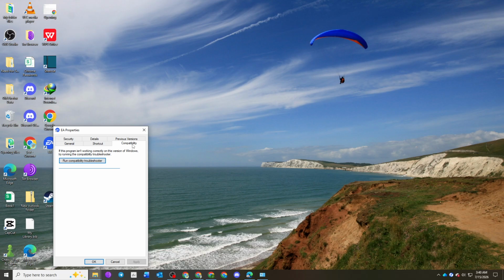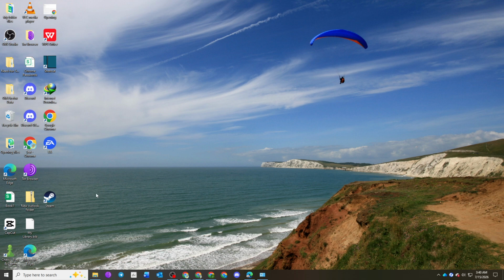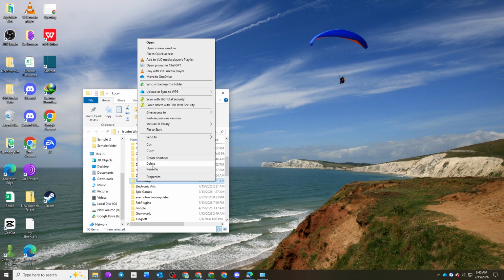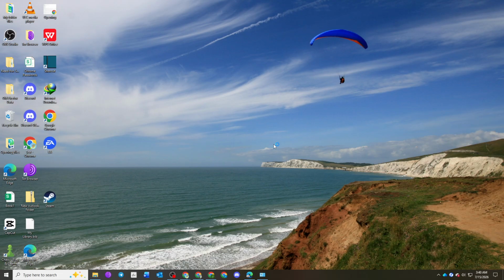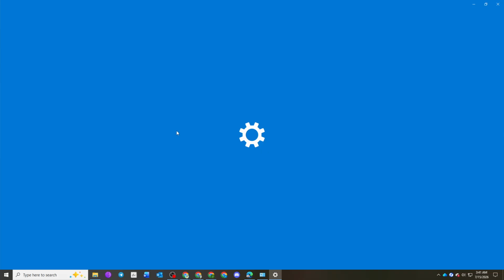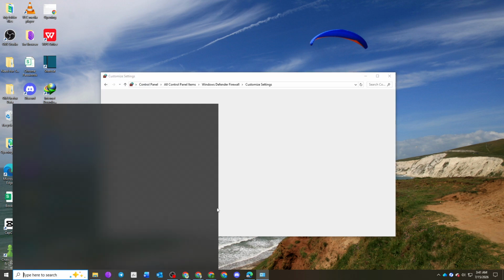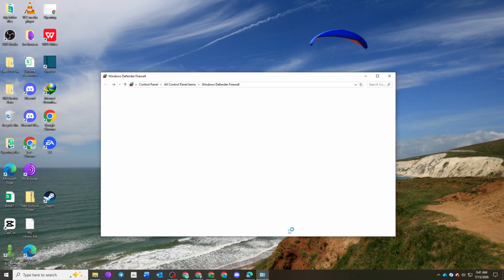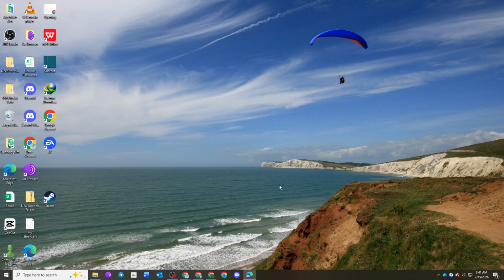How To Fix EA App Not Launching Games In Windows 11 [2026 Guide]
Are you frustrated with the EA app not launching your favorite games on Windows 11? In this video, we’ll guide you through effective solutions to get your games up and running smoothly. From troubleshooting common issues to applying specific fixes, we cover everything you need to know to resolve the problem.

By the end of this guide, you’ll have the tools and knowledge to troubleshoot the EA app successfully.